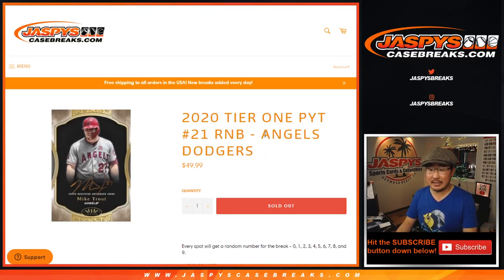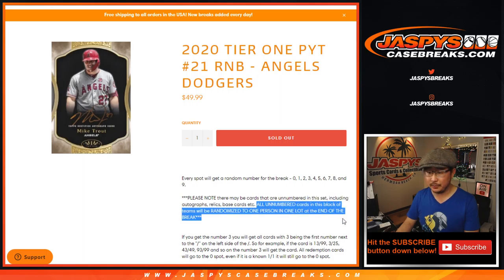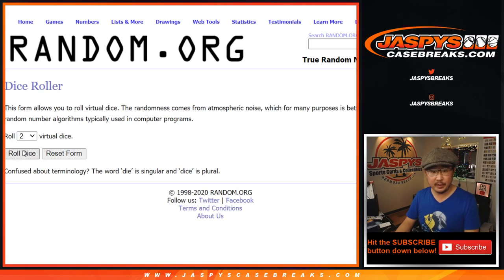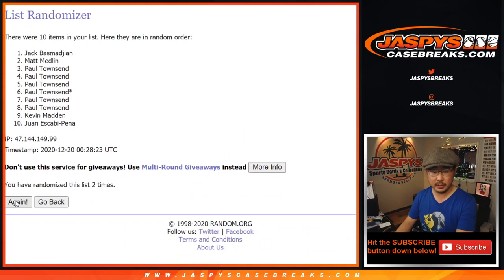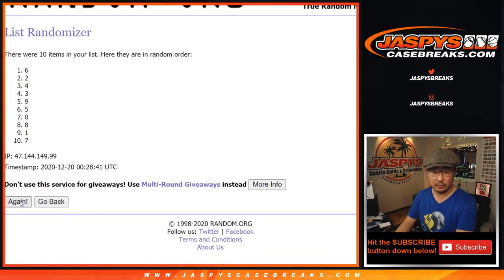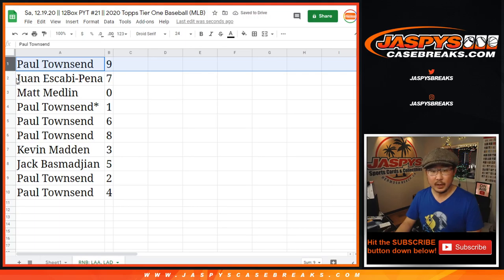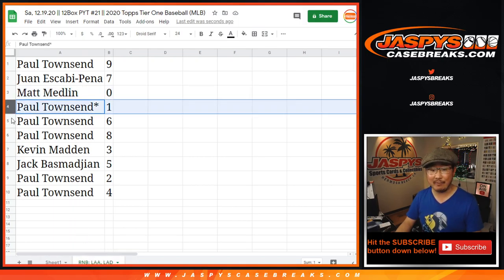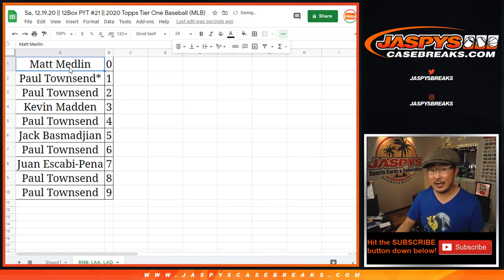RNB || Sa, 12.19.20 || PYT #21 || 2020 Topps Tier One Baseball (MLB)